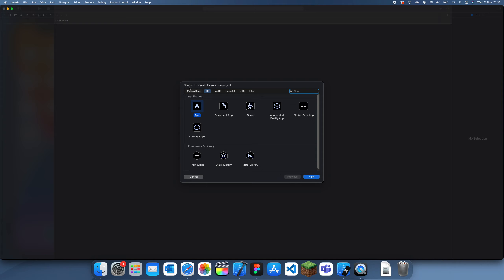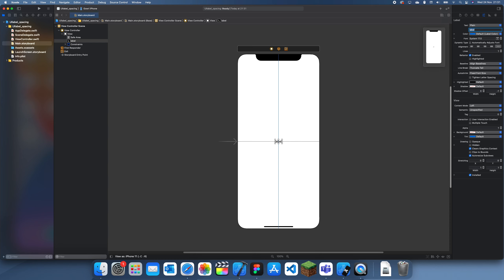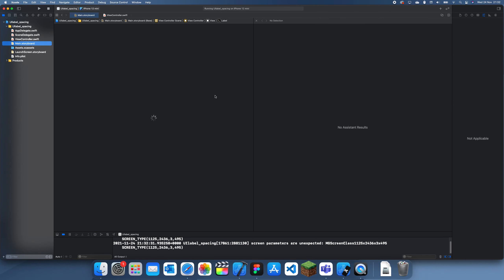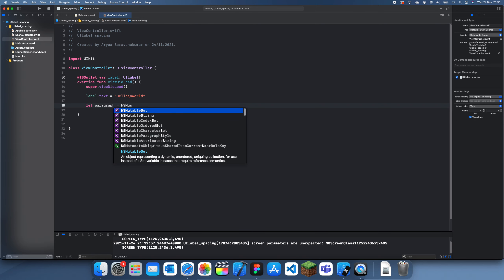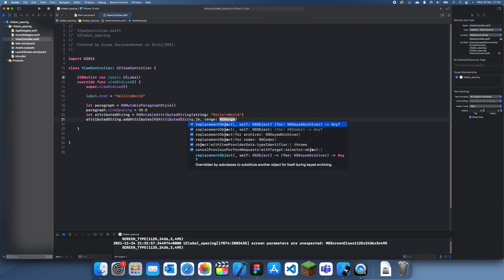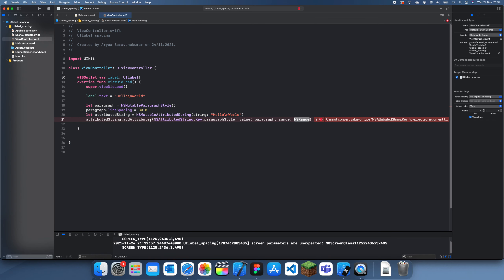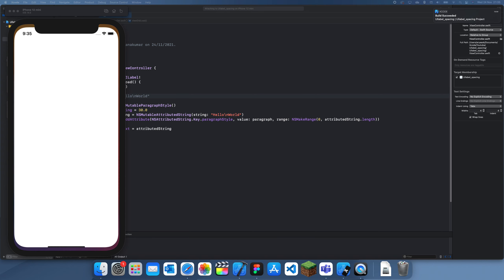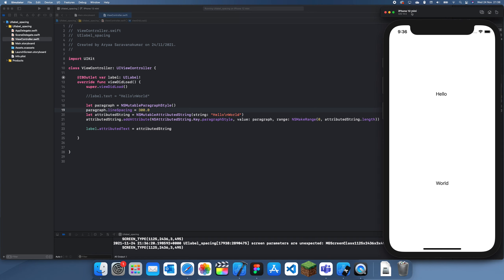How to change UILabel Line Spacing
In this tutorial I will explain how to change the UILabel Line spacing, using an attributed string.